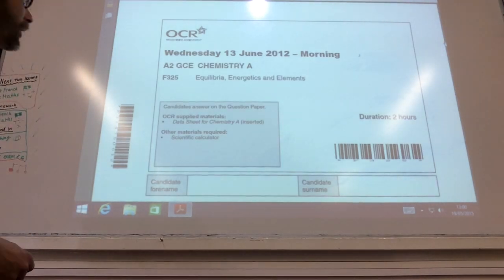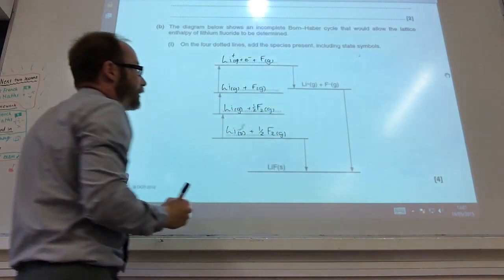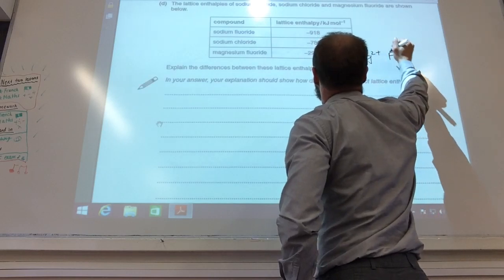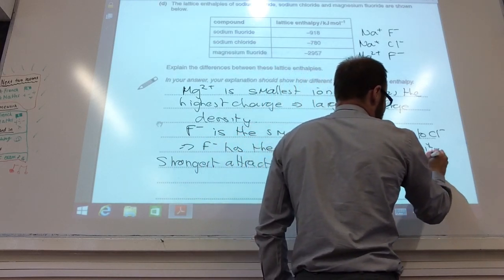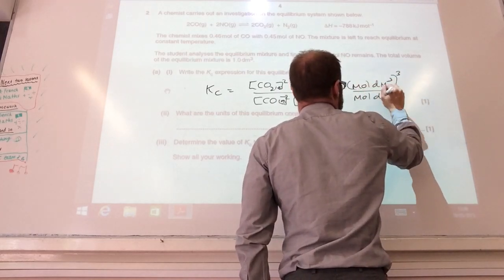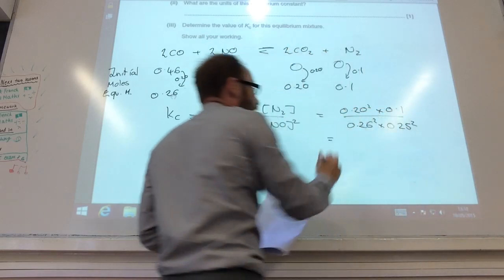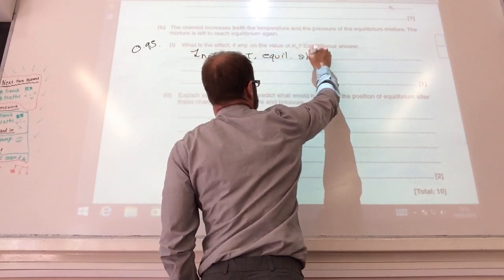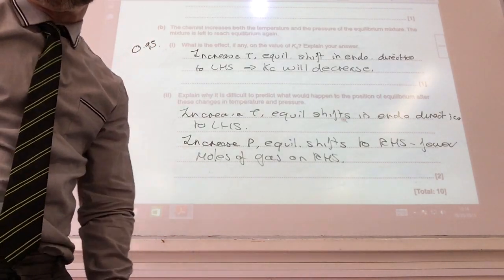F325 Equilibria Energetics and Elements June 2012 Q1-2 from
www chemistrytuition.net We tackle the first two questions here